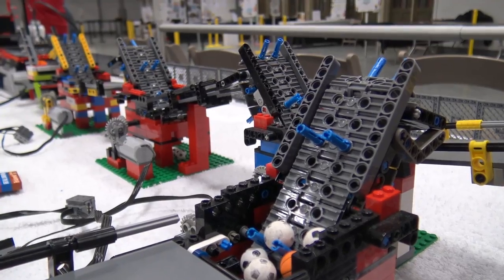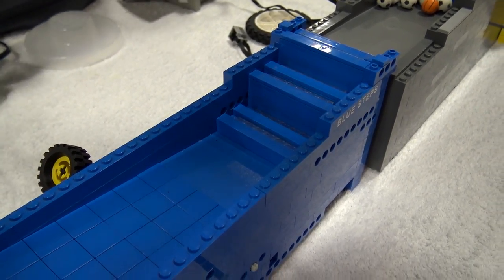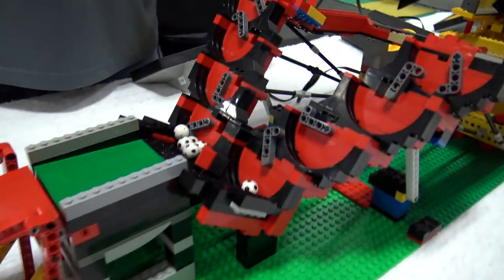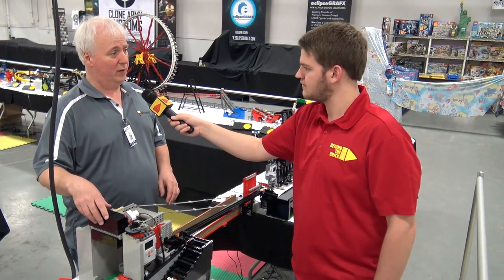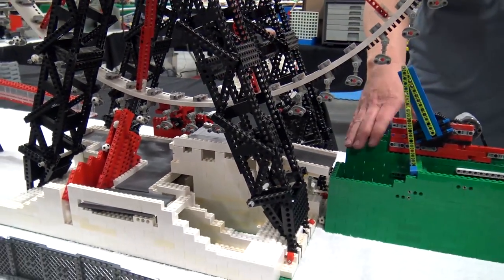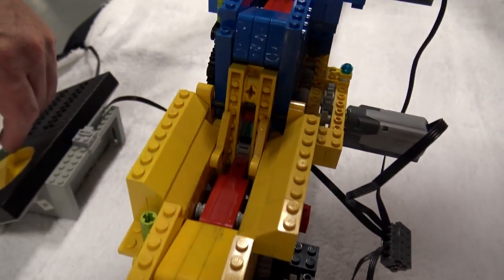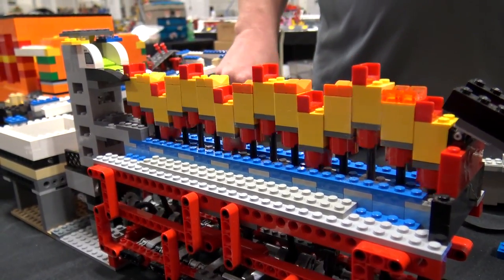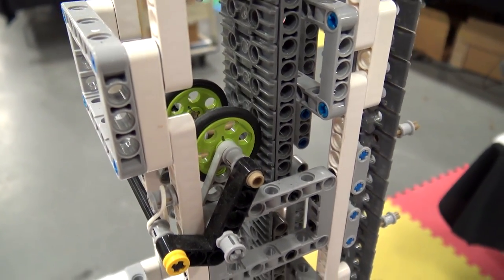How Does a LEGO Great Ball Contraption Work? INSIDE LOOK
Beyond the Brick's Joshua Hanlon talks with Tom Atkinson about how a LEGO great ball contraption works.